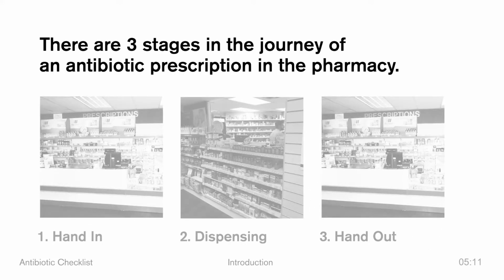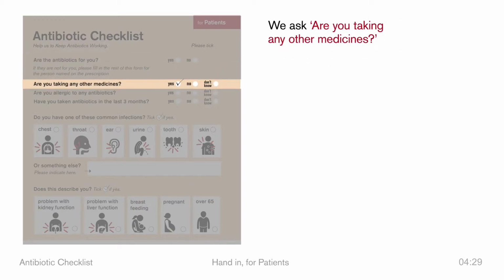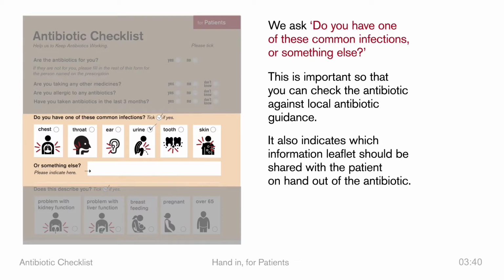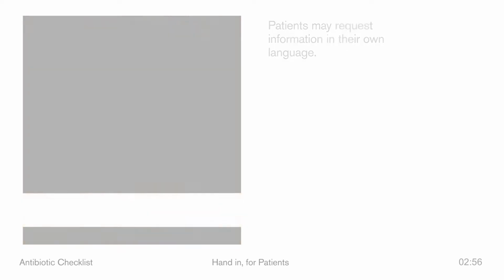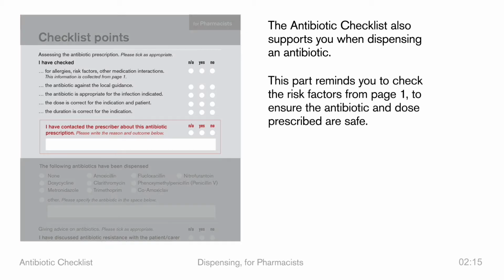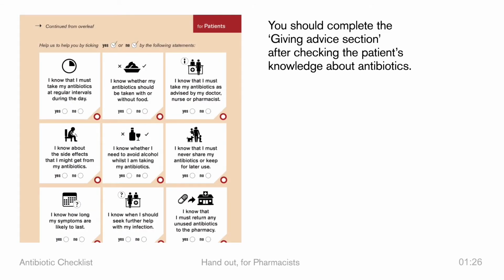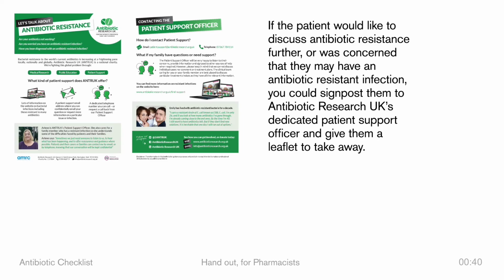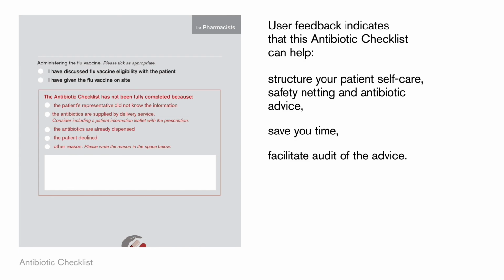Antibiotic Checklist 22 Jan 2020